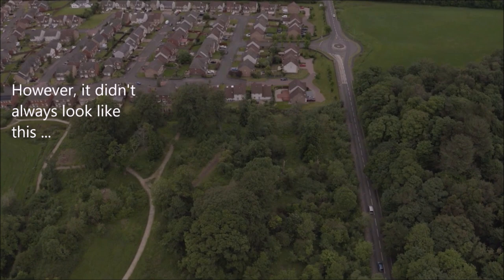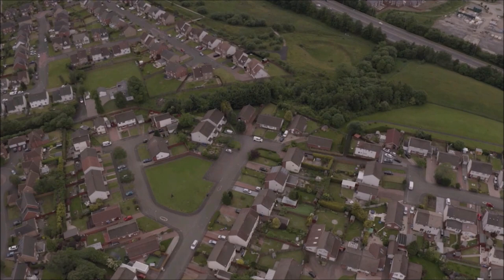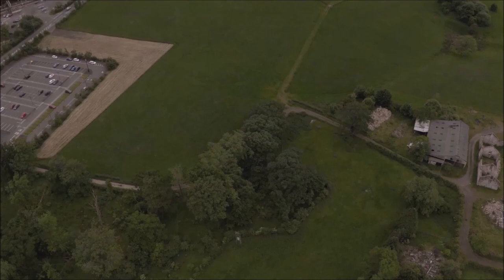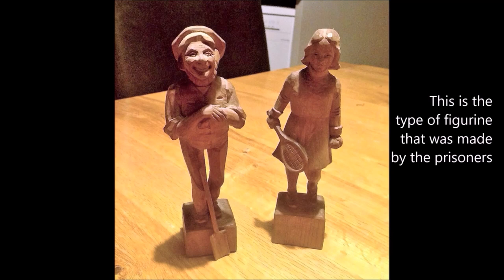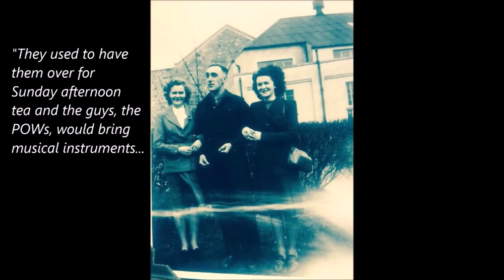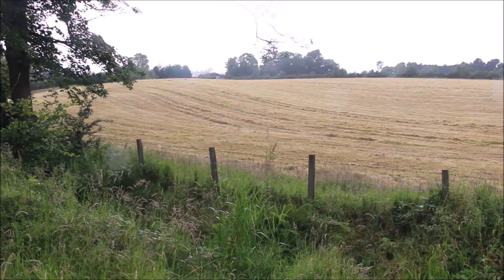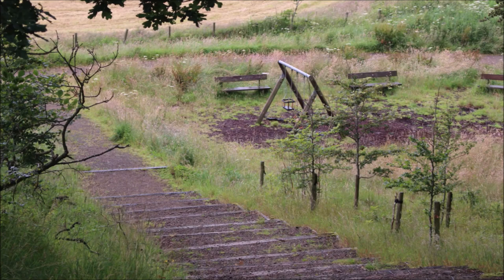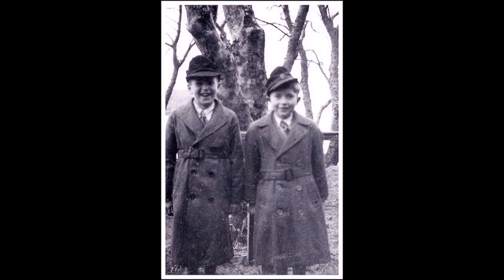Patterton WWII - A short narrated history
In late 2018, Lost Strathclyde Heritage Group received a Heritage Lottery Fund award for an exciting heritage project, ‘Patterton WWII: A POW Camp and its Neighbours’. Made possible by money raised by National Lottery players, the project focuses on Camp 660, a WWII prisoner of war camp, and the nearby East Renfrewshire village of Patterton. This intergenerational oral history project captures the history of the camp and its impact on the local people between 1939 and the late-1950s.  This short narrated history of Patterton Camp was created by one of our fantastic volunteers, Scott Wilson, with support from Rikki Traynor, film workshop tutor.